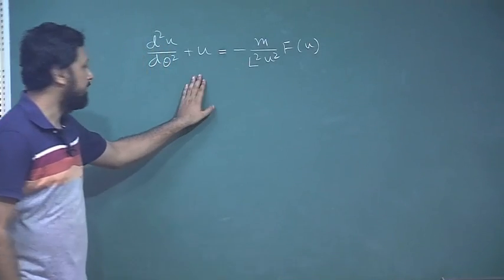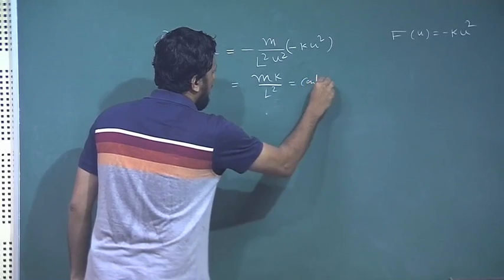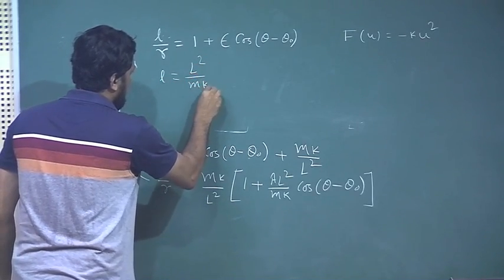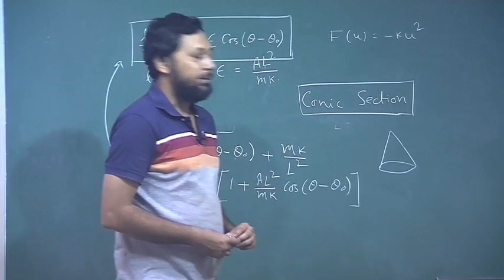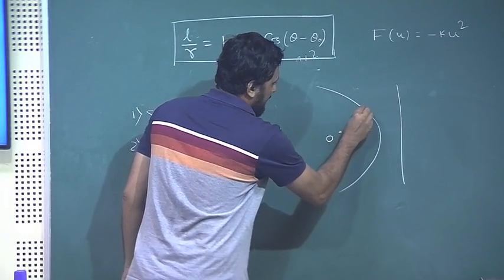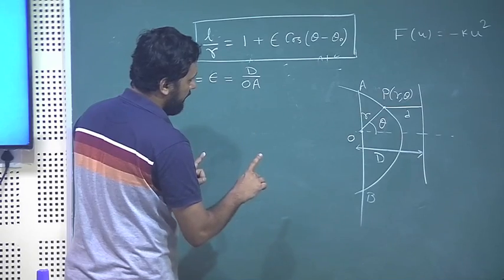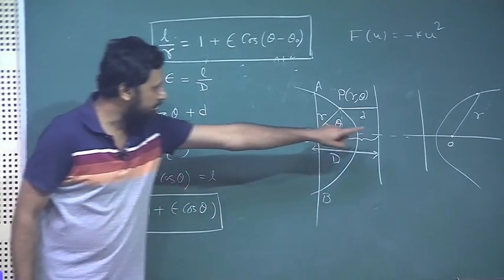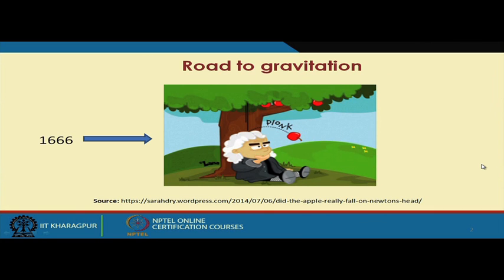Lecture 11: Central force - 4